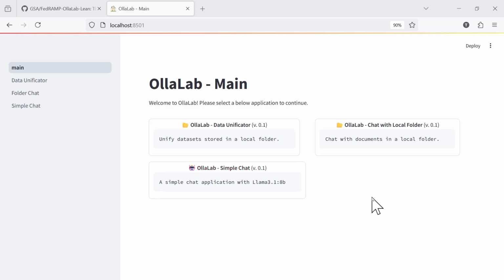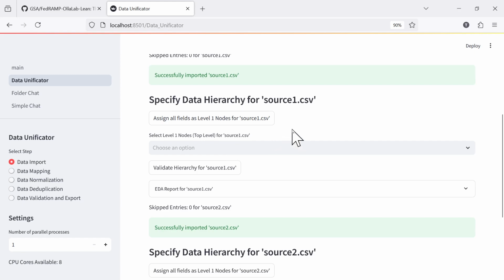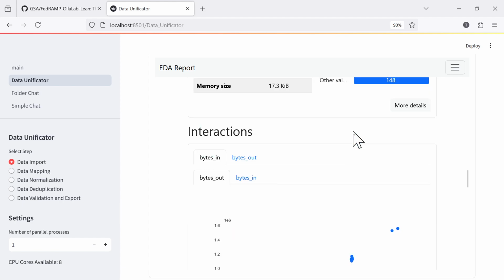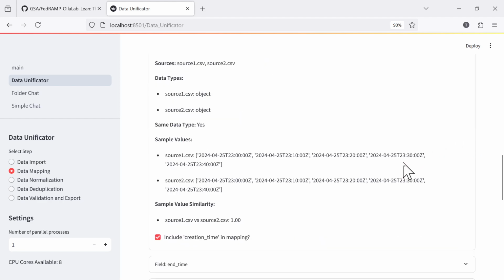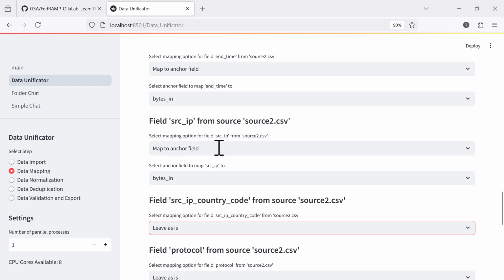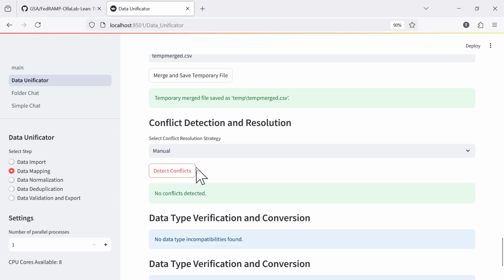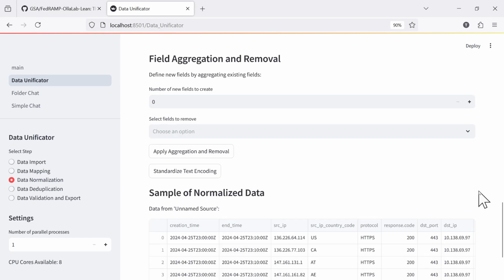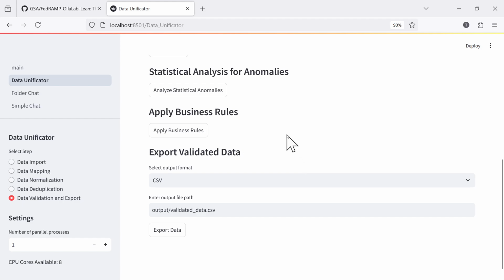OllaLab - Data Unificator Demo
A Python - Streamlit app to vet data sources and combine them. The app supports tabular data and other structured data such as JSON and XML.